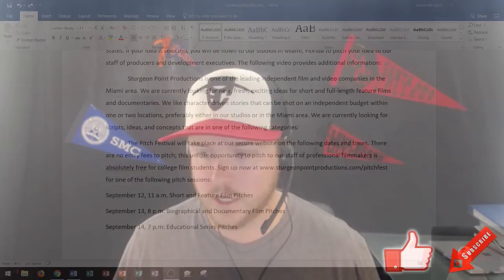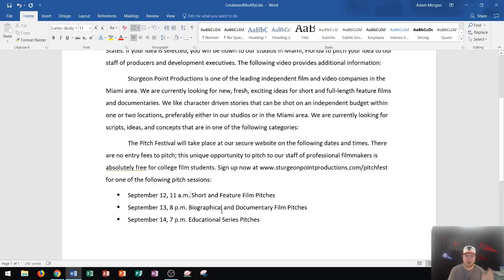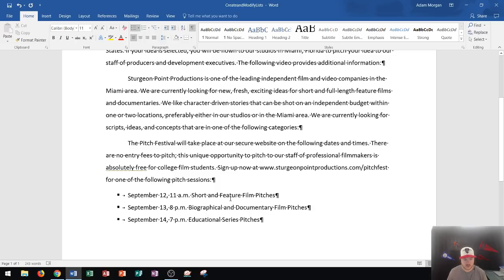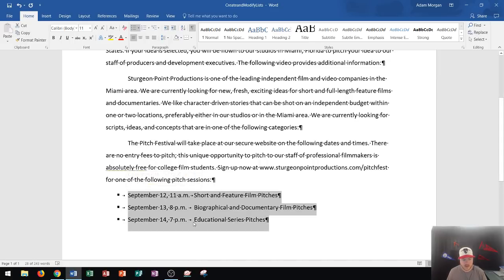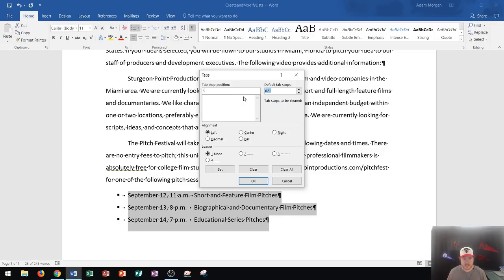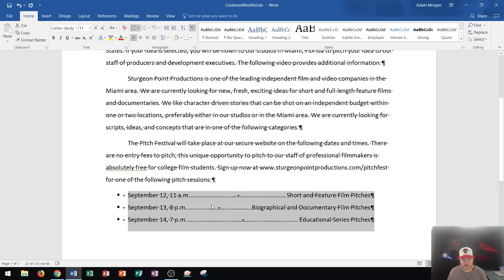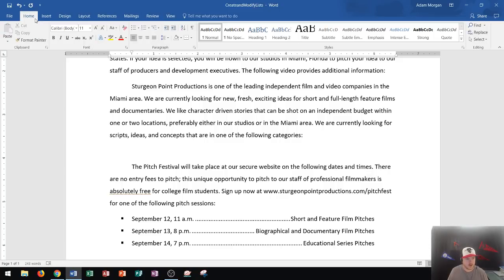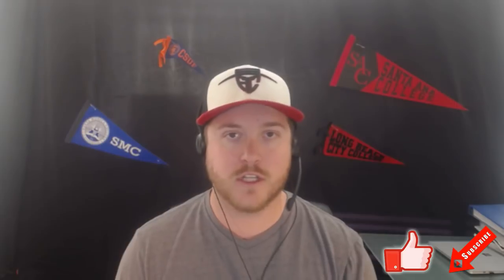Word 2016 - Bullet Points Tab Stops & Numbering - How to Add Put Insert Use Bullets in Microsoft MS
This video shows you how to create and modify bulleted and numbered lists. It also shows you how to make a tab stop with dot leaders.

Here is a full list of tutorial videos available on my channel:

Windows 10:
Perform Basic Mouse Operations
Create Folders

Outlook 2016
Basic Tutorial